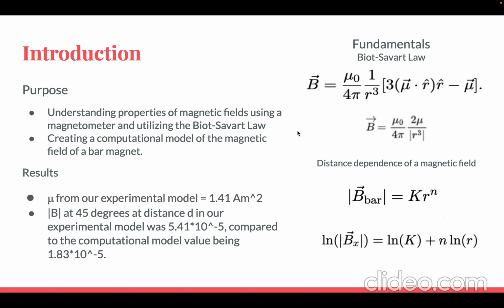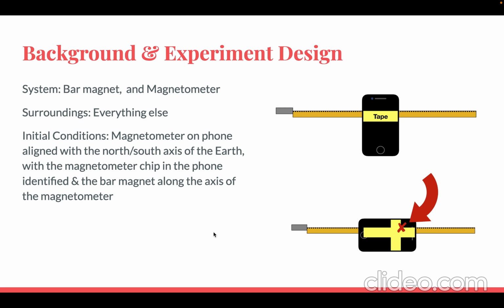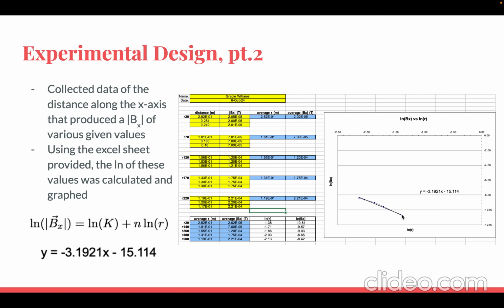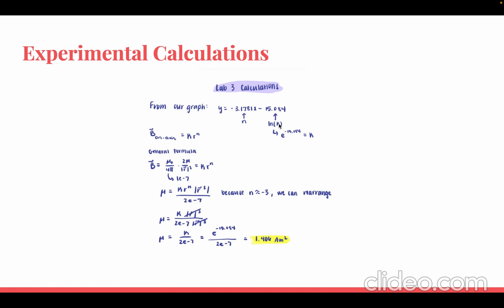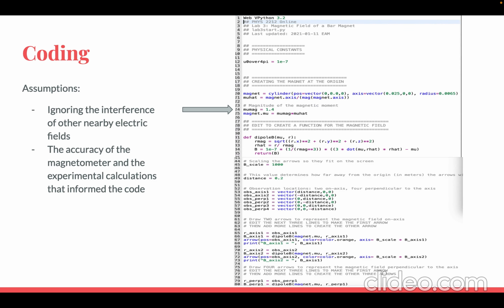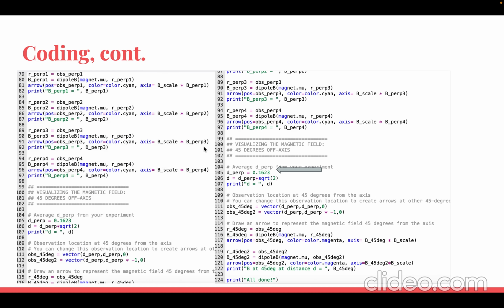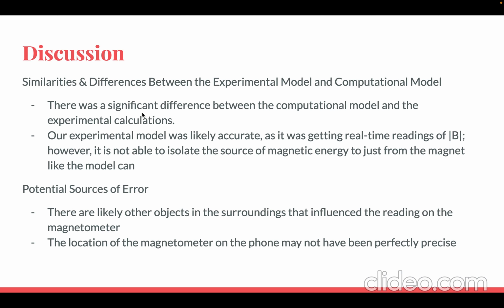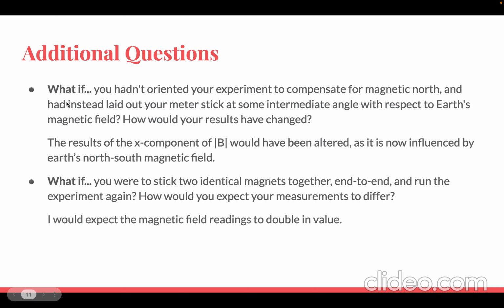GT PHYS 2212 Lab 3